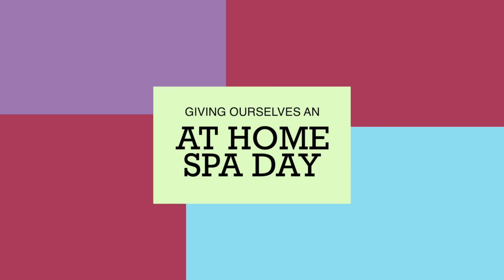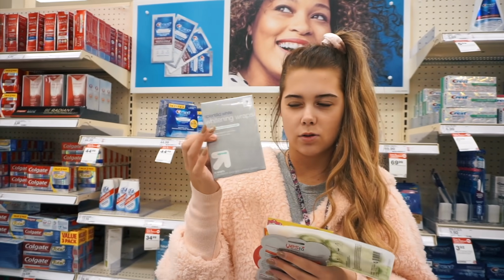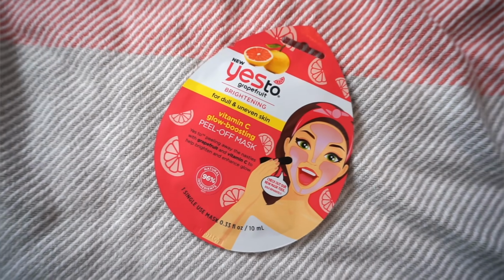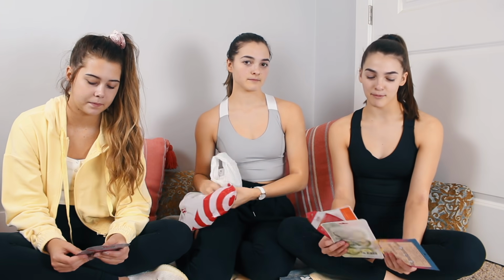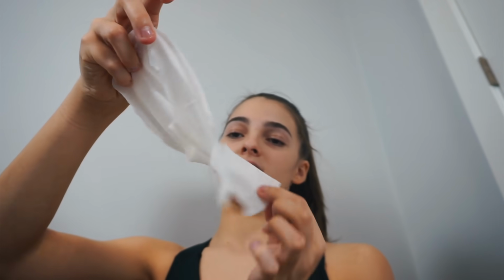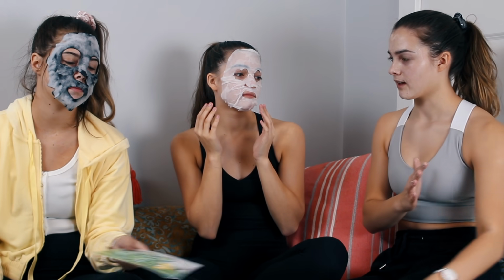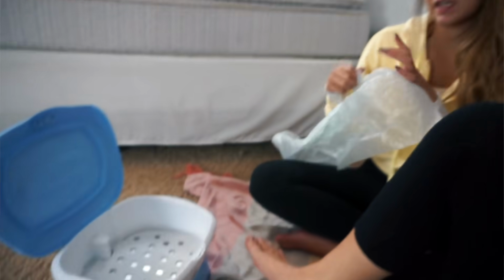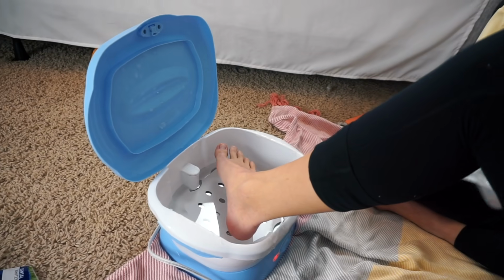we gave ourselves an at home spa day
We treated ourselves to an at home spa day! Like this video if you enjoyed it, and comment video ideas that you want to see!
TheCheernastics2 is a channel all about gymnastics, cheer, and fitness, we post tutorials, challenges, and more! We also upload on TC2SDAY (Tuesday)!
TheCheernastics2 Instagram: thecheernastics2
TheCheernastics2 Twitter: thecheernastics
Megan's Instagram: megan_marie32
Megan’s Snapchat: megann_marie32
Megan’s Twitter: meganstitz
Ciera's Instagram: ciera_jo
Ciera’s Snapchat: cjstitz
Ciera’s Twitter: cierastitz
Maggie's Instagram: maggieatcheson2
Maggie’s Snapchat: maggieatcheson
Maggie’s Twitter: atchesonmaggie
FAQ

How old are you? Megan and Ciera are 19, Maggie is 18

Camera: Canon Rebel T5i+ Røde Videomic Pro

Intro and End Card Music